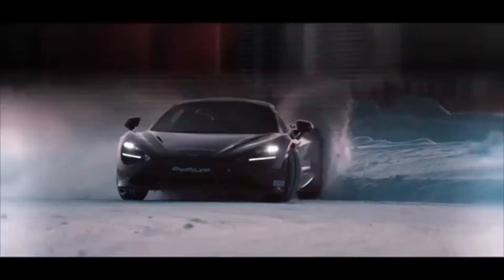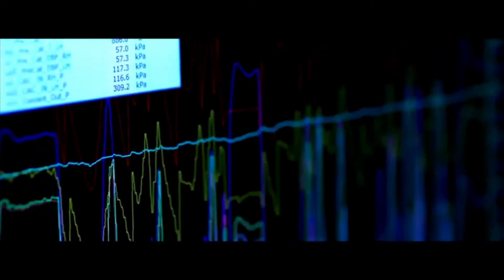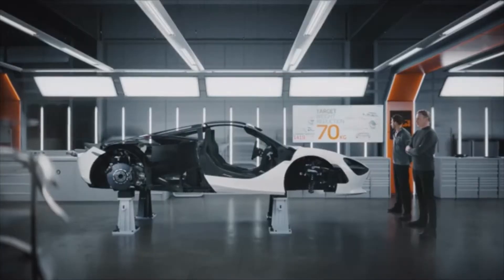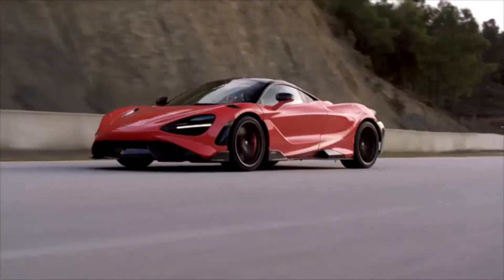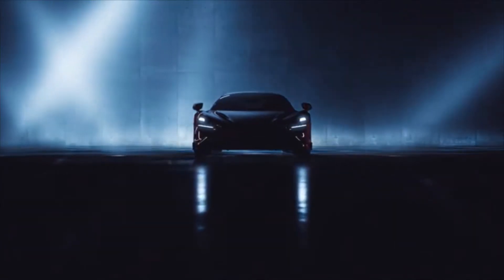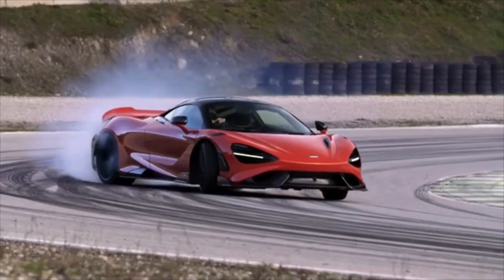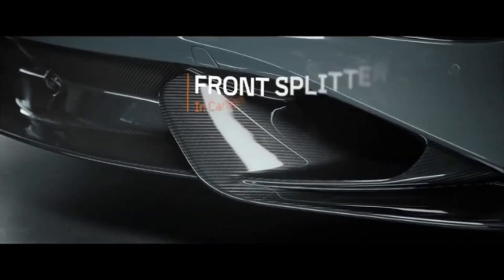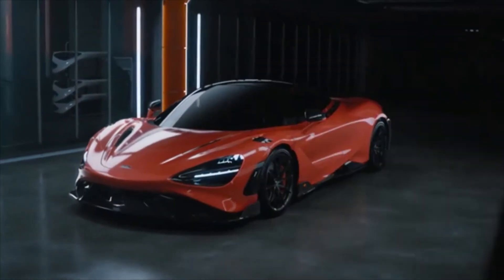How the McLaren 765LT uses material science to remove weight and go faster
Integral to any true LT is the pursuit of lightweight. The 765LT is no different, it incorporates the absolute cutting edge of automotive material science, to bring truly relentless and extreme performance in a package lighter than the already lightweight 720S.
But how do we do it? Join McLaren Automotive’s Ella Podmore, our Material Science expert, to find out more.